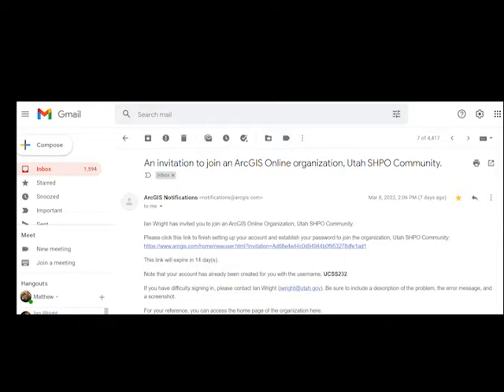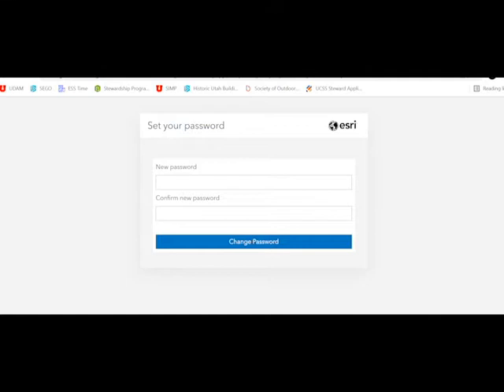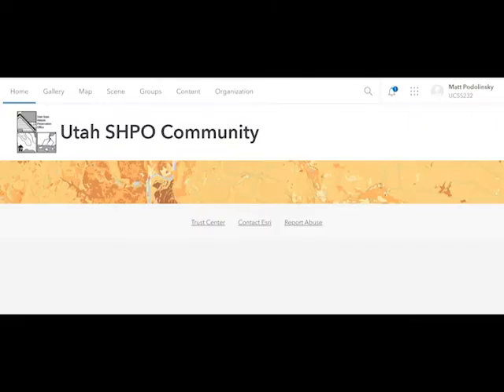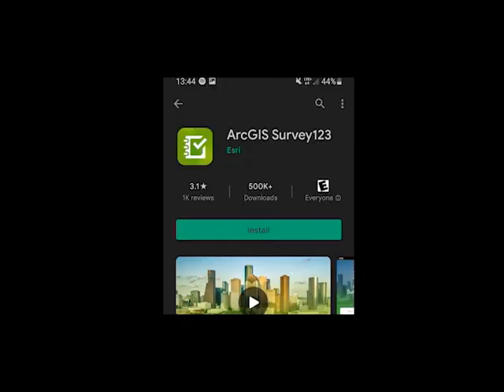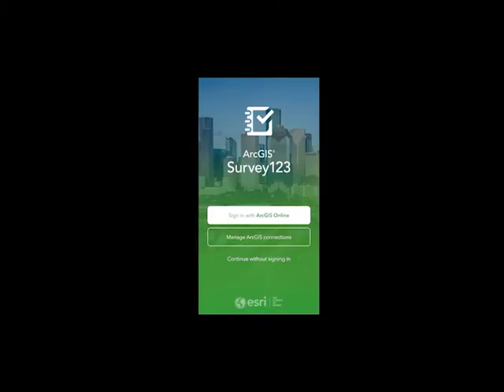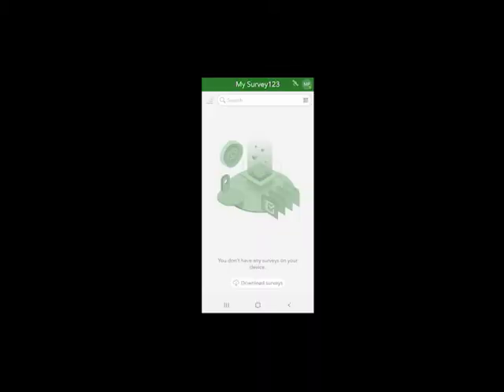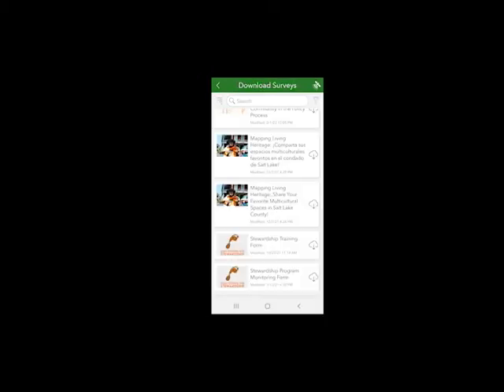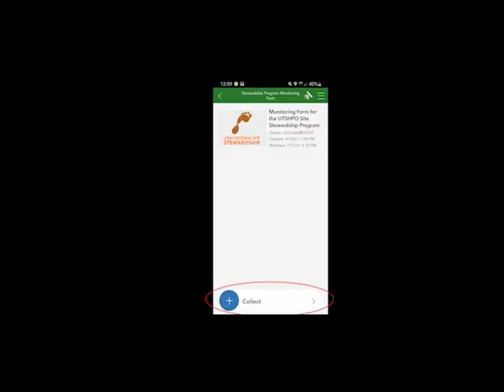UCSS Tutorials Installing Survey123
The Utah Cultural Site Steward program trains volunteers to monitor archaeological sites throughout Utah. Stewards report damage, natural deterioration, or other impacts using the ArcGIS Survey123 app. This video is a step-by-step tutorial for uploading Survey123 onto one's smartphone.